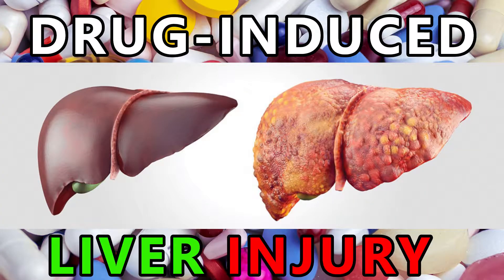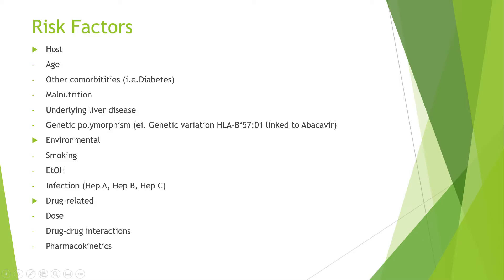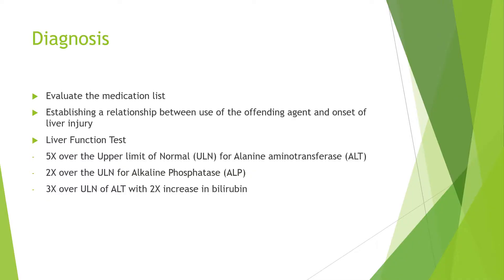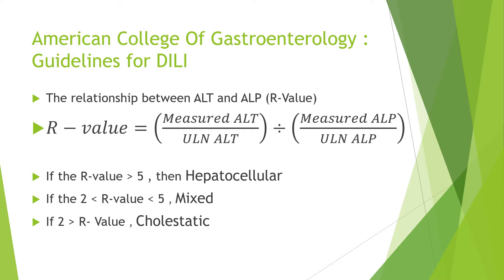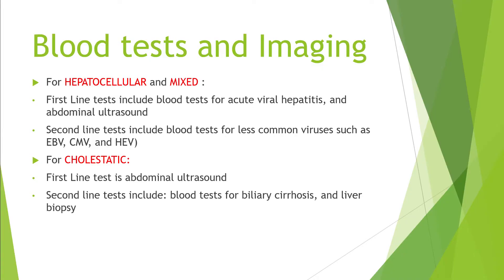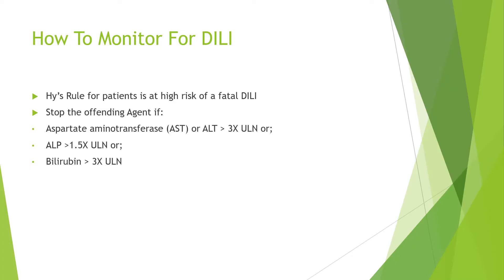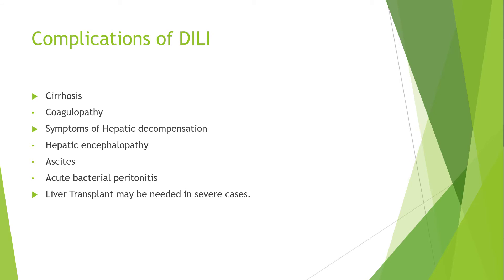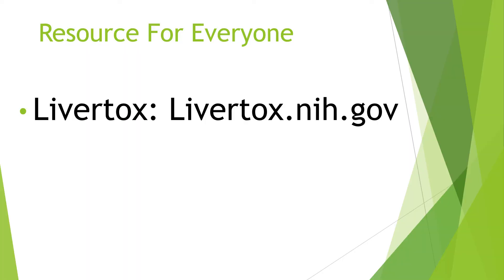Drug Induced Liver Injury | Explained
In this video, I explain what Drug-induced Liver Injury is, the risk factors associated with the disease, the diagnosis of the disease, the list of medications that could cause acute liver injury, and how to manage acute liver injury in patients.

Sincerely,
Paul N'Gumah, PharmD, RPh

If you have any comments or questions, Don't Be Shy! Put them in the comment section below, and I will get back to you as soon as I can.

My Studio Equipment:
My Office Desk